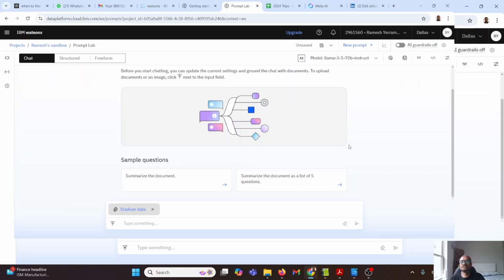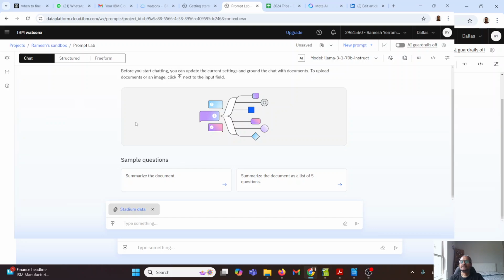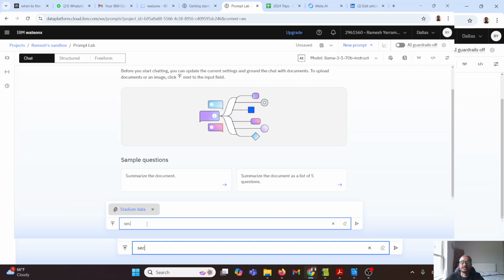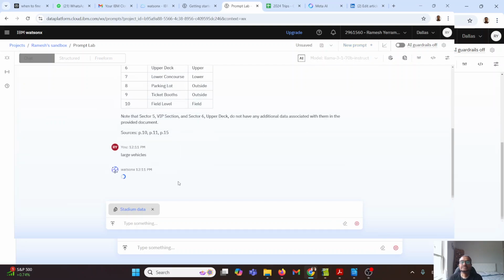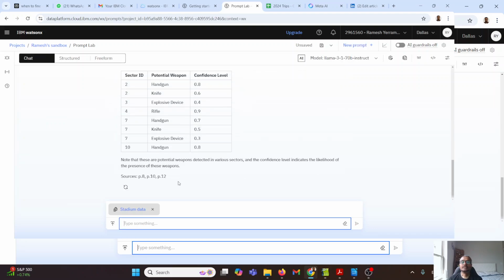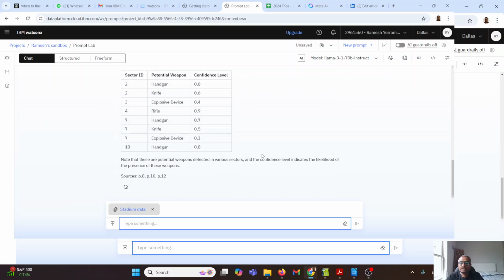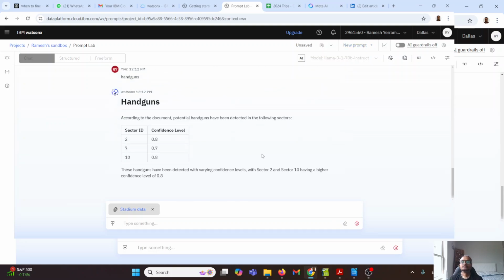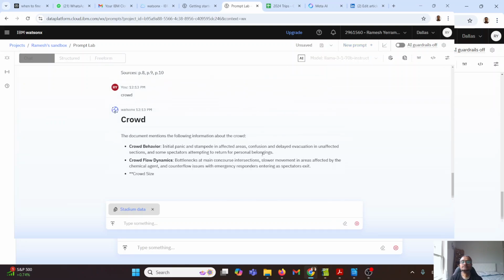Demo on stadium security using NVIDIA and watsonx technologies